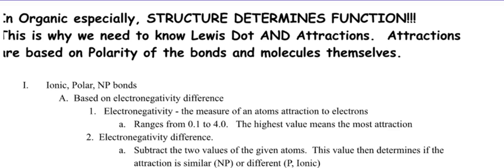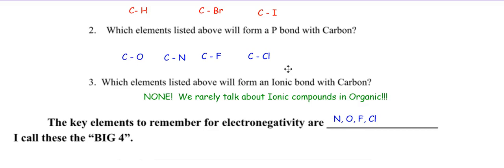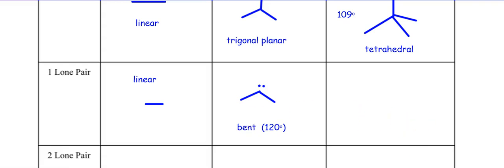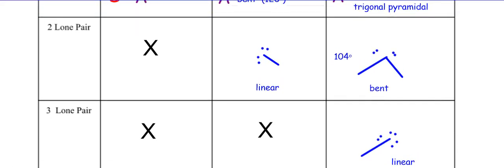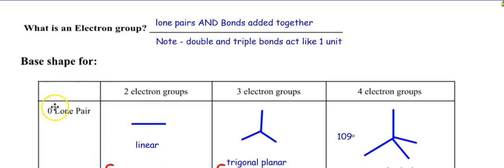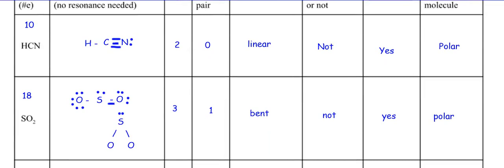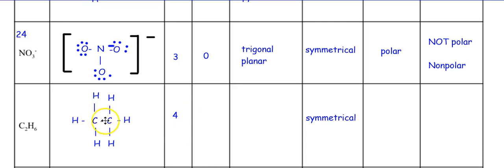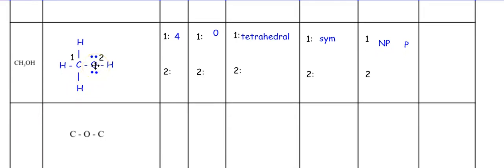VSEPR and Polarity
Review of VSEPR and Polarity of molecules for Organic Chemistry